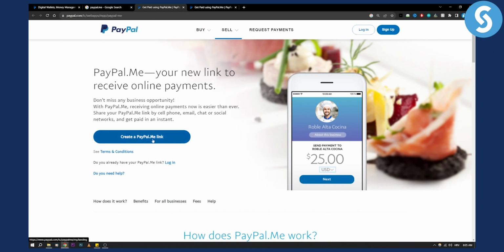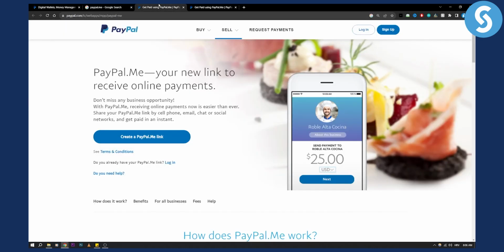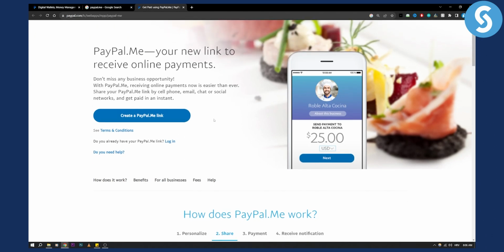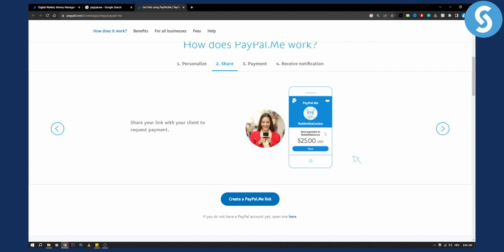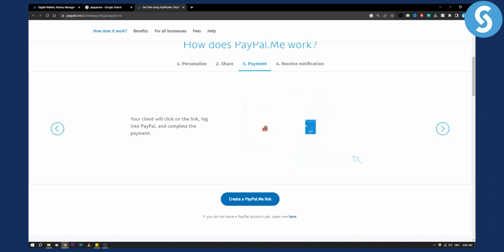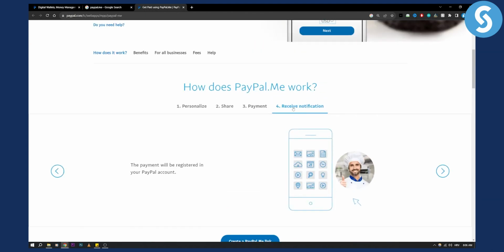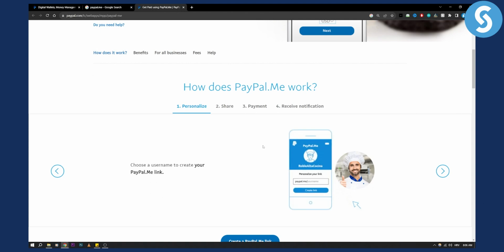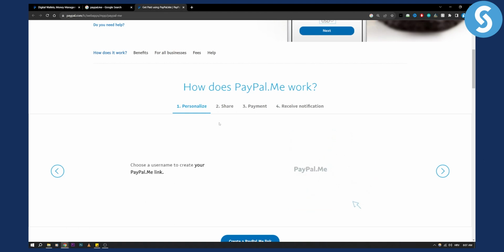How To Share Paypal Link To Receive Money (2024)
In this video, we will show you how to share paypal link to receive money